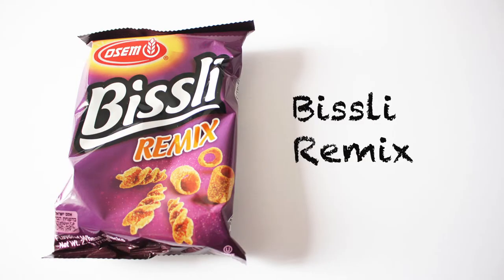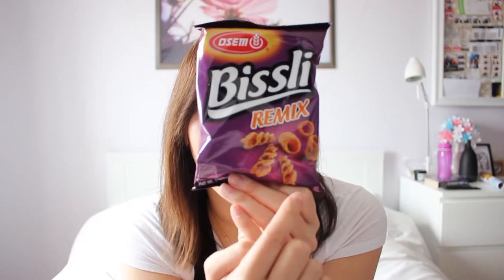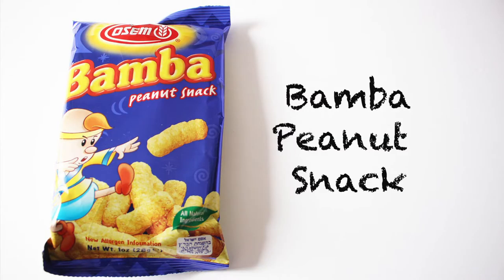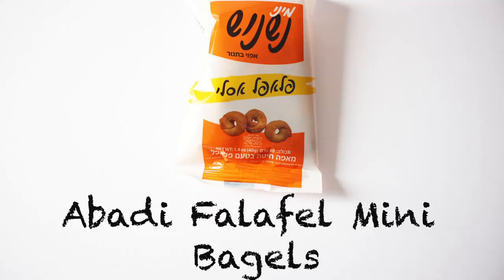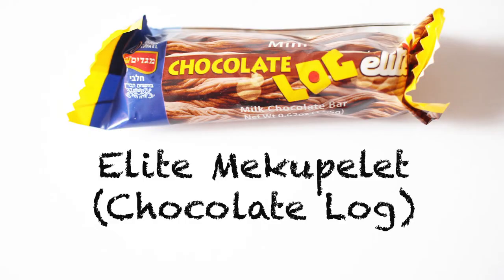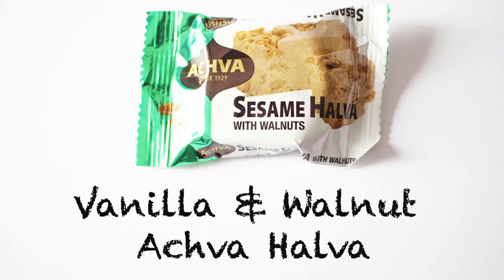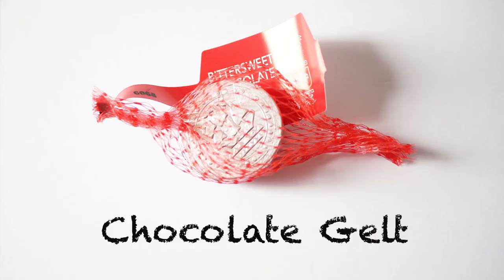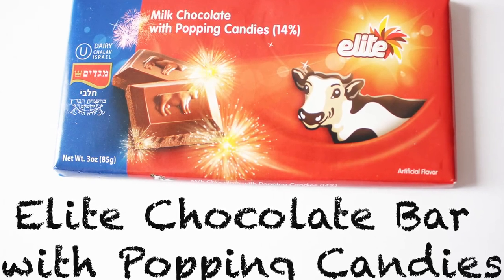UNIVERSAL YUMS: Snacks from Israel!!!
My new favourite box! Why didn't someone tell me Jewish snacks were this good?!

Universal Yums March 2017 Israel:
*Bissli Remix
*Bamba
*Abadi Falafel Mini Bagels
*Elite Mekupelet Bars
*Vanilla & Walnut Achva Halva
*Elite Chocolate Bar with Popping Candies
*Chocolate Gelt
*Bonus Item: Toy Dreidel